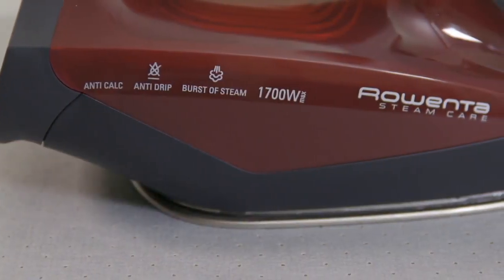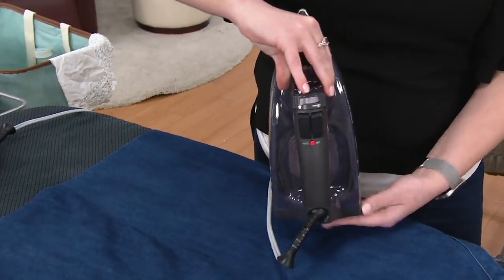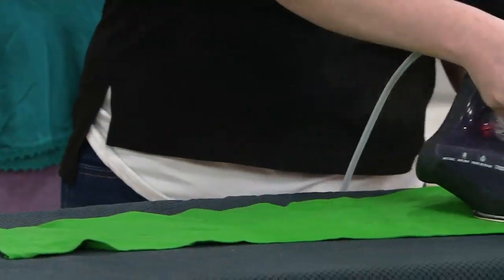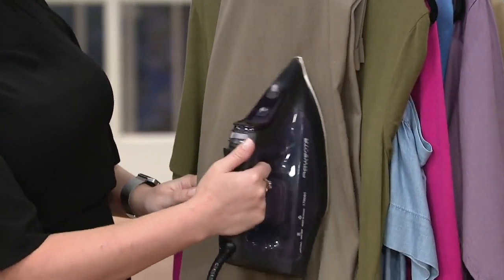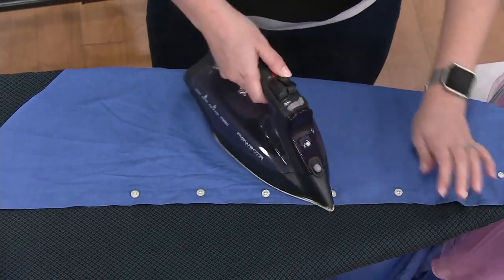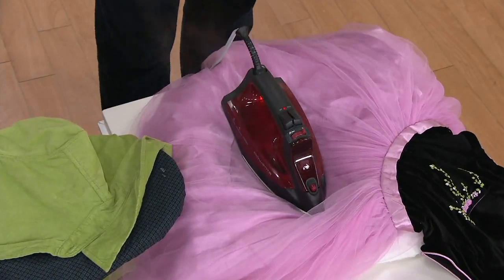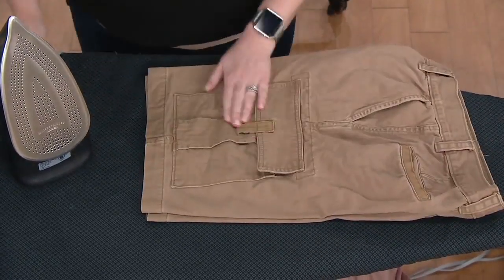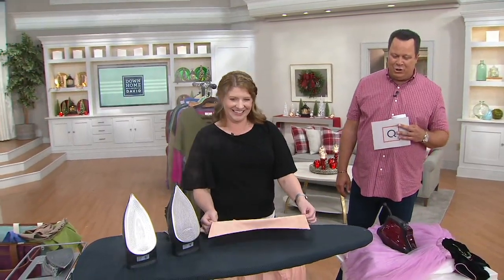Rowenta Steam Care 1700-Watt Iron with Smart Temperature on QVC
Rowenta Steam Care 1700-Watt Iron with Smart Temperature

The Rowenta Steam Care iron combines steam and heat for smoothing out wrinkles on most fabrics. From Rowenta.